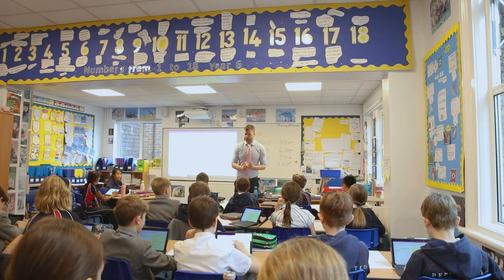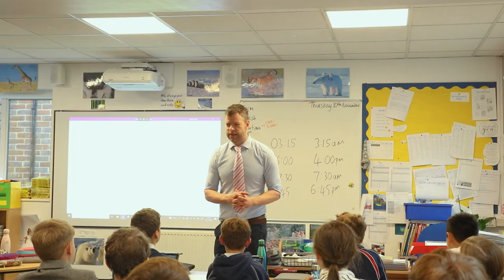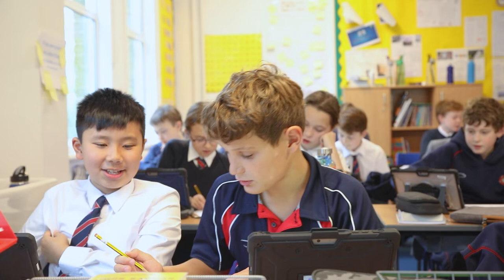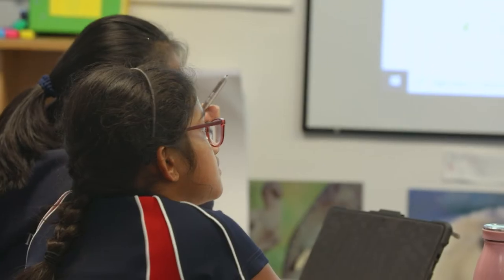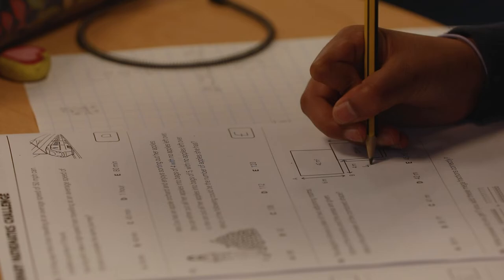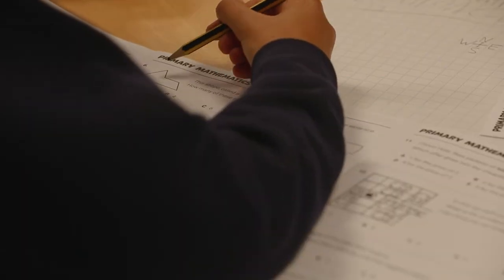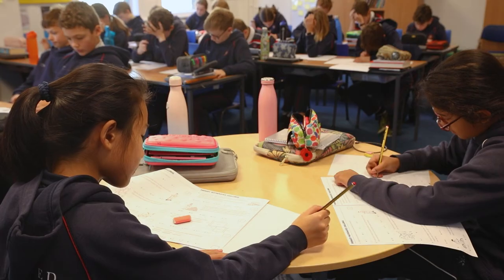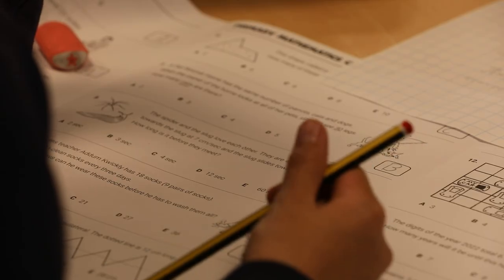Tackling tricky questions | Primary Maths Challenge 2022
There’s a real buzz of excitement during the Maths Challenge Week – it’s definitely a highlight of our calendar. It’s a national competition and tens of thousands of children around the country take it, and we’ve been doing it for many years now.

We do it because it allows children to stretch themselves and think logically and mathematically outside of the box. It also gives access to an array of problem-solving questions, and this type of competition helps them prepare for the senior school whereby they are challenged more and more academically the further up they go.